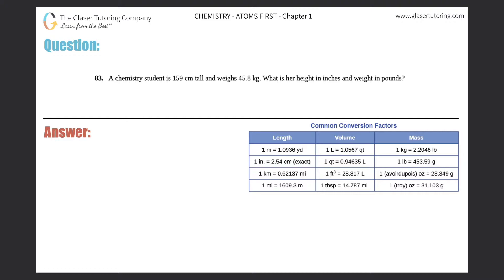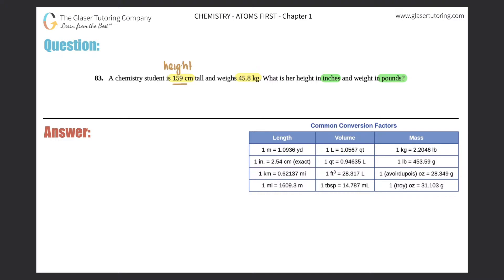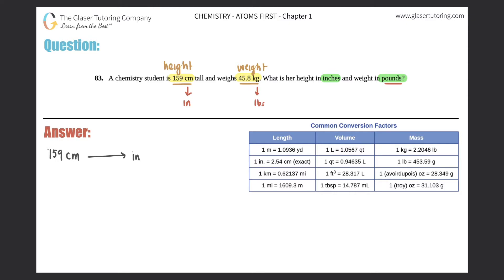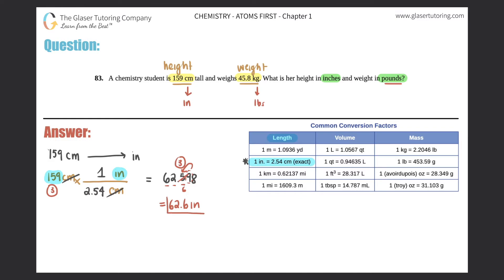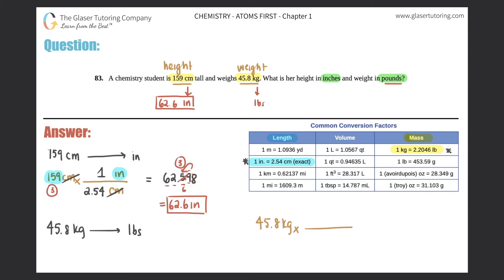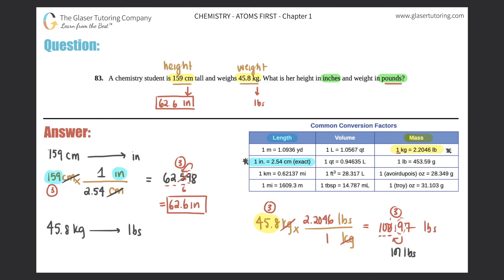1.83 | A chemistry student is 159 cm tall and weighs 45.8 kg. What is her height in inches and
A chemistry student is 159 cm tall and weighs 45.8 kg. What is her height in inches and weight in pounds?